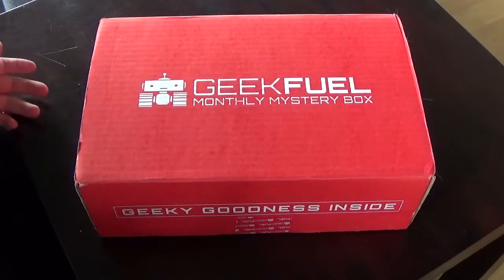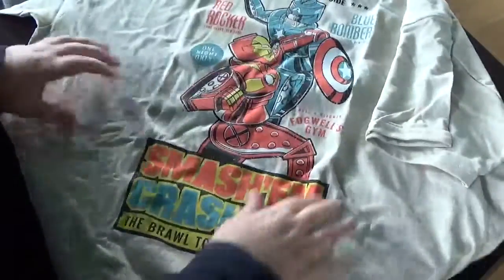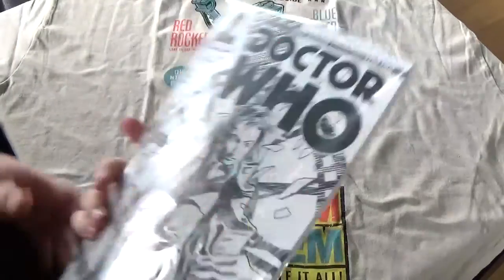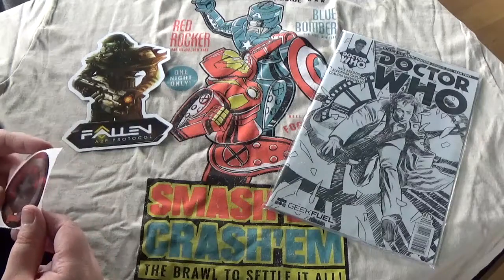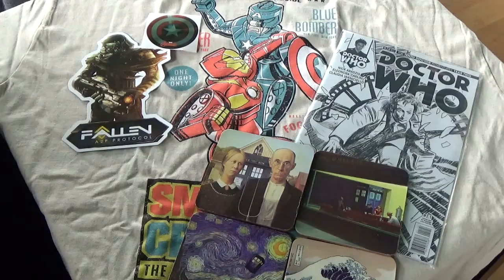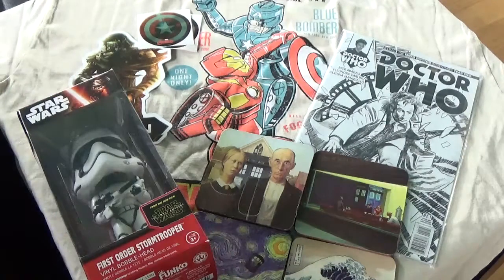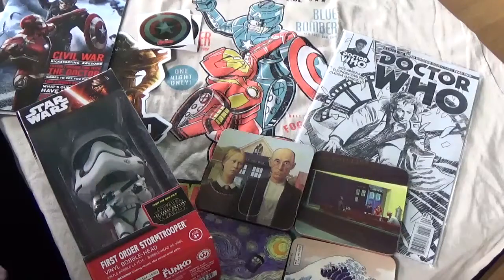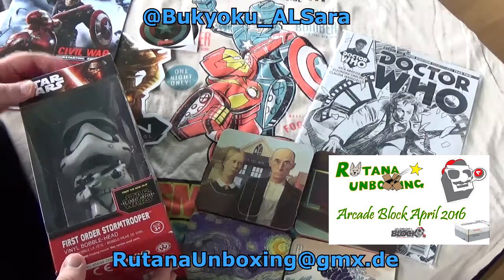Geek Fuel Mystery Box April 2016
A big thanks and shoutout to Alex Young ) for the design of my new Logo!

If you have any questions, ask them in the comments or send me a tweet to @Bukyoku_AlSara